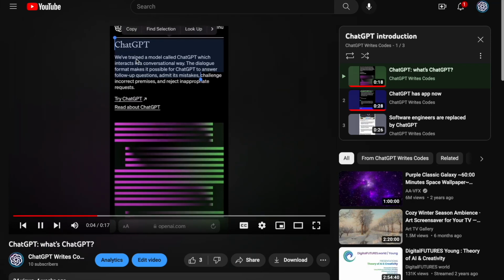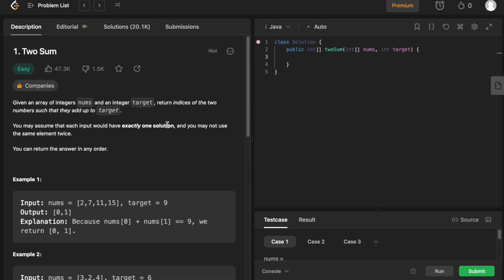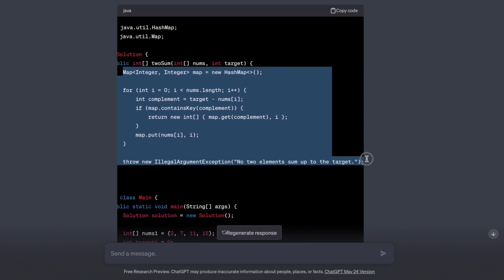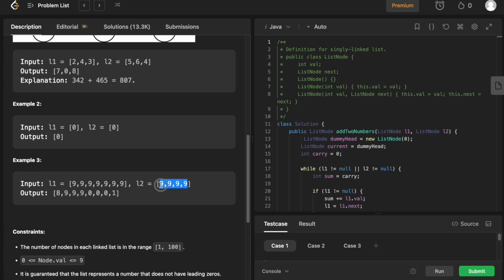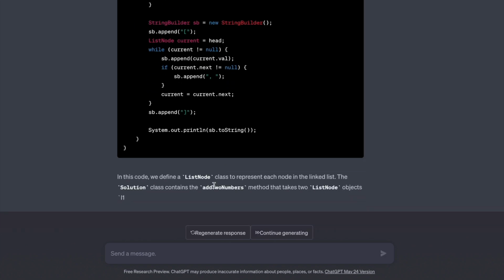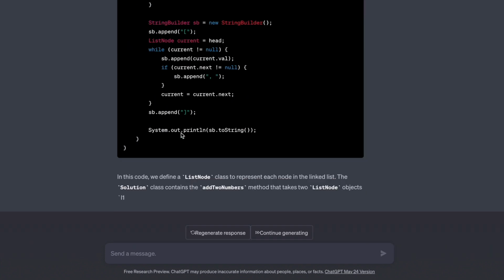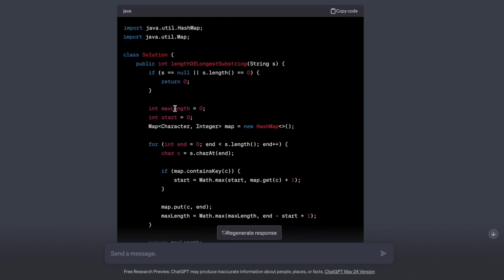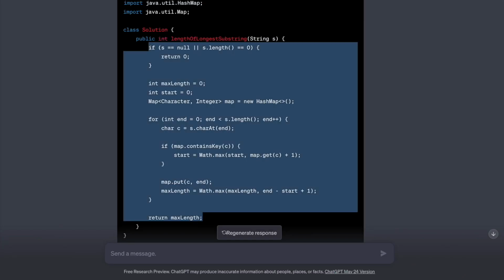ChatGPT beats Google interview questions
Google interview questions are very typical questions. Some of them are very hard. ChatGPT can write perfect codes for these questions.